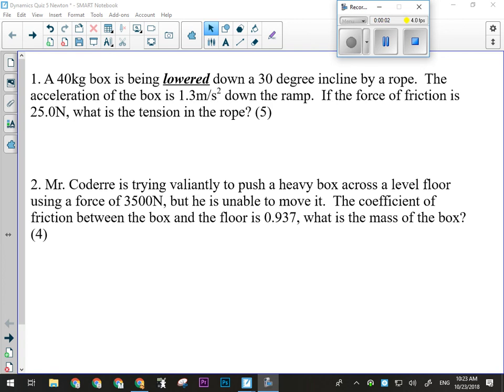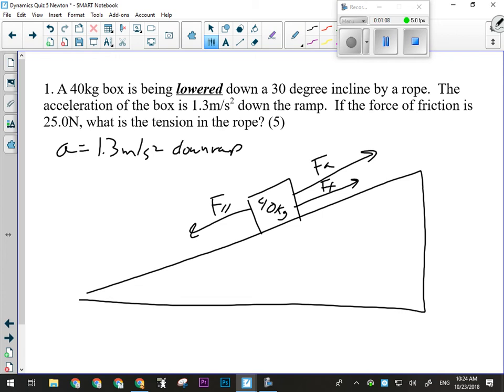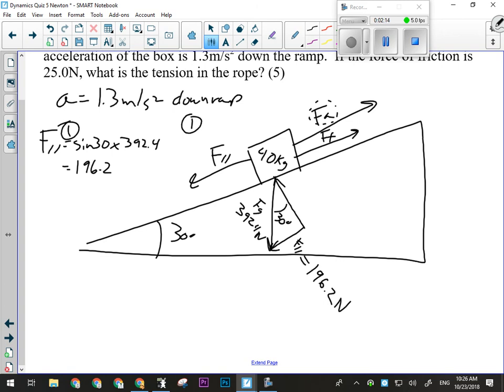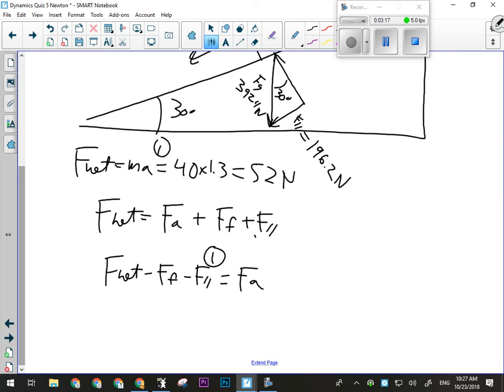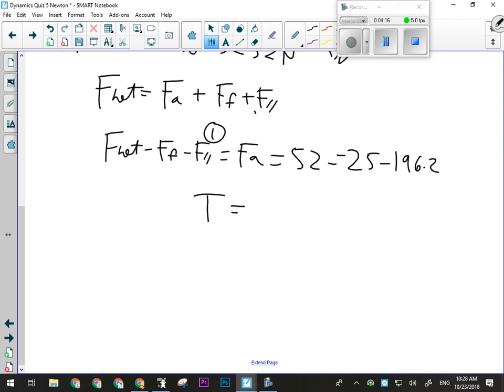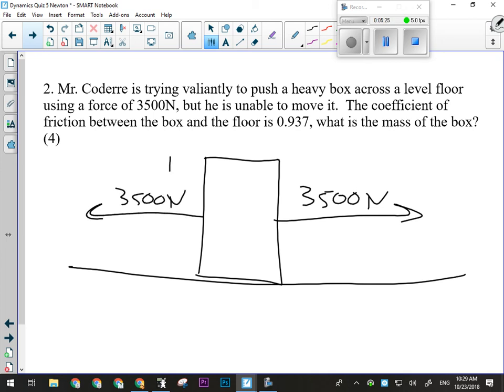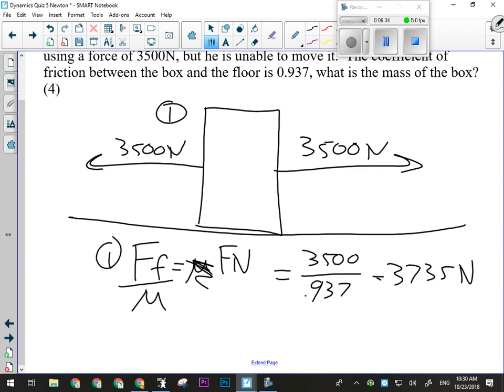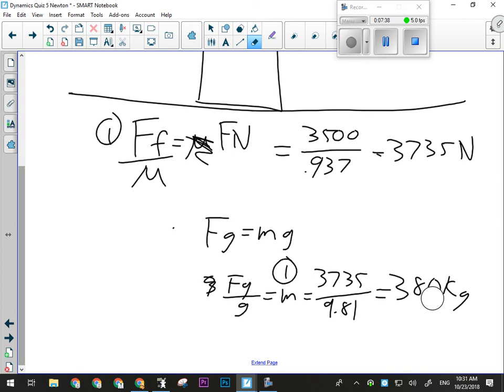Dynamics Quiz #5 Newton's Second Law